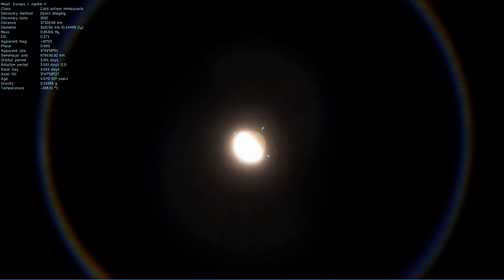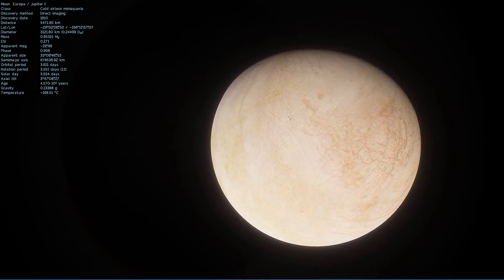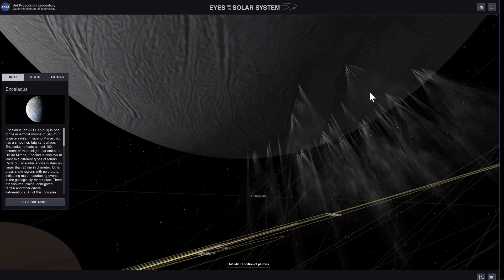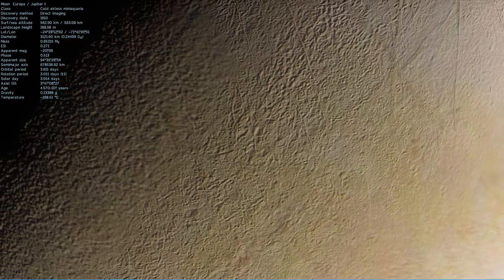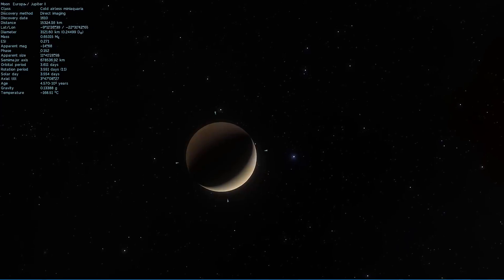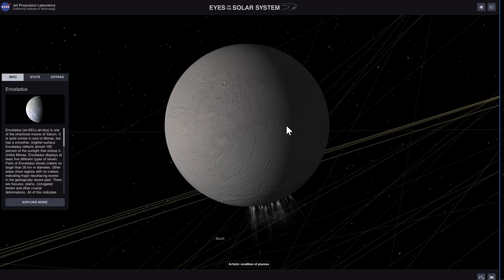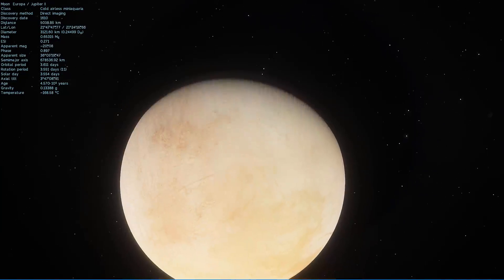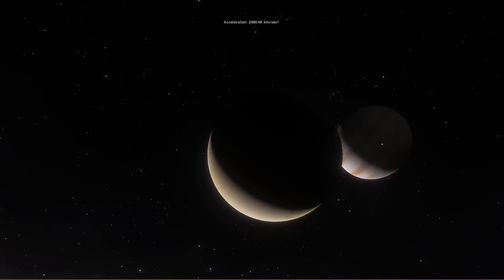Water Plumes on Jupiter's Moon Europa May Suggest...Life?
In this video, we will talk about Europa and a new discovery of 2018.

1GFiTKxWyEjAjZv4vsNtWTUmL53HgXBuvu